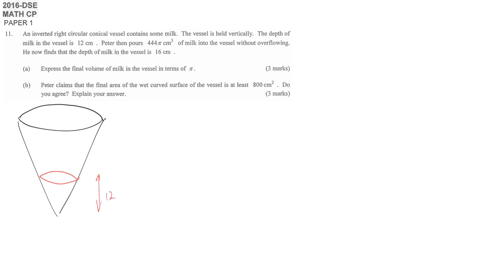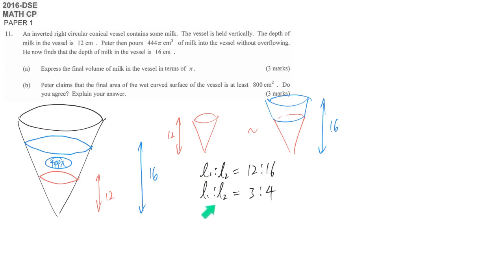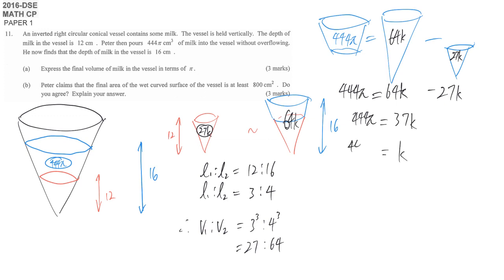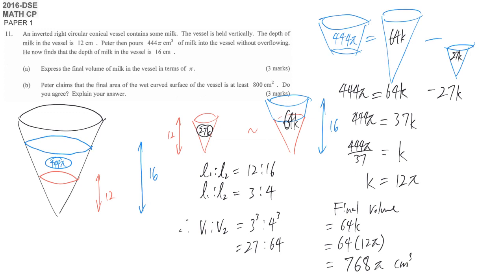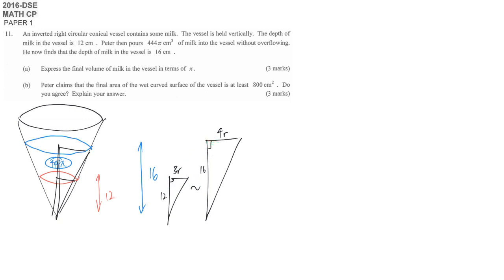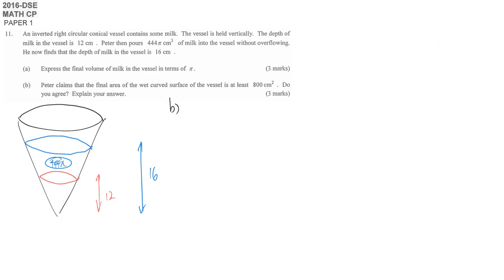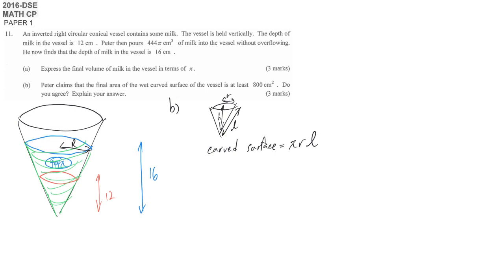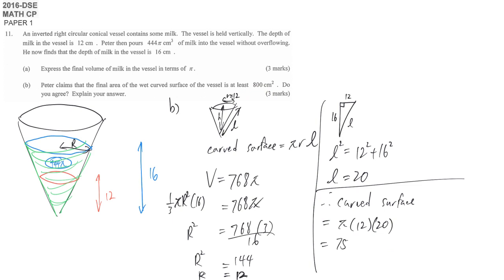HKDSE 2016 Maths Paper 1 - #11 Area and Volume